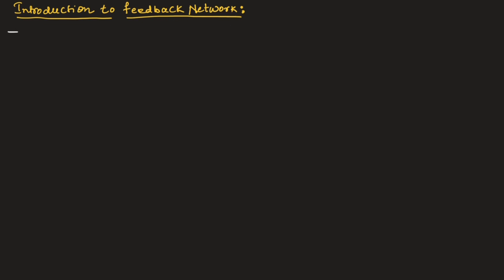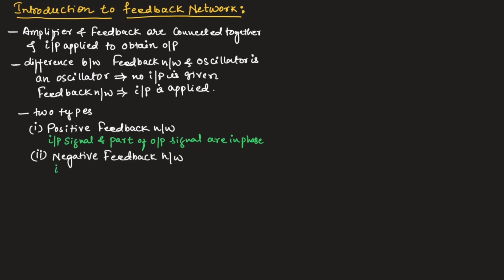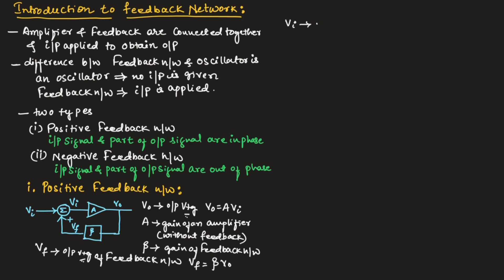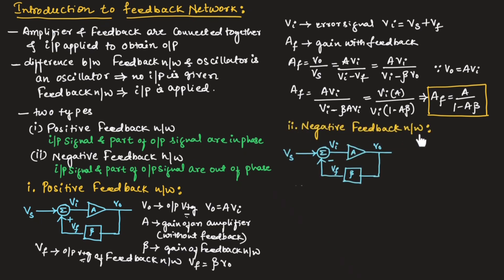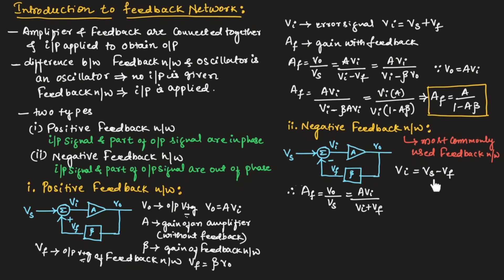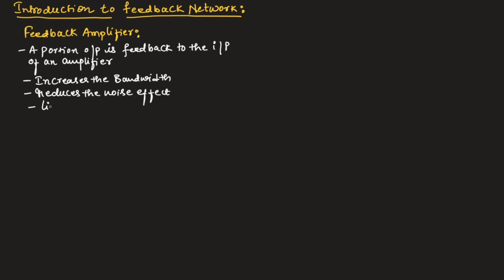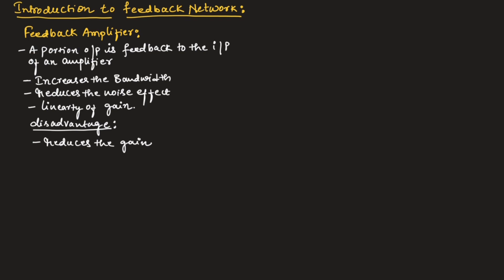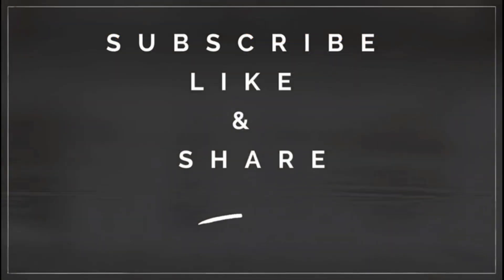AEC#28 Introduction to feedback networks, feedback amplifiers and gain de-sensitivity || EC Academy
In this lecture, we will understand Introduction to feedback networks, feedback amplifiers and gain de-sensitivity.